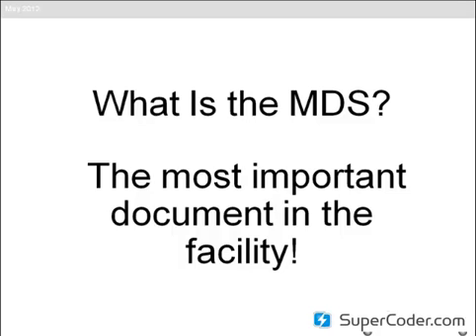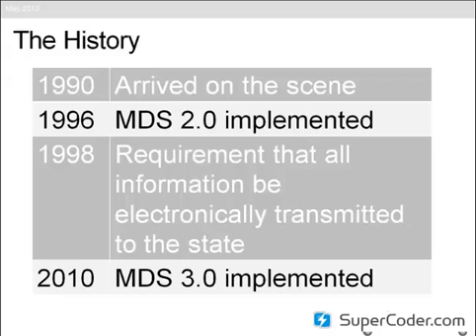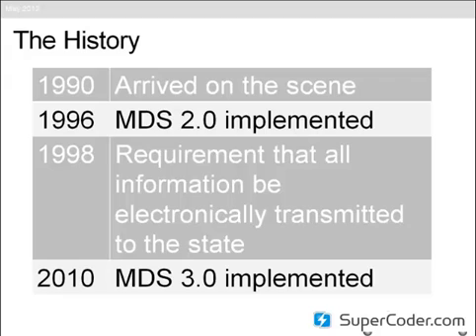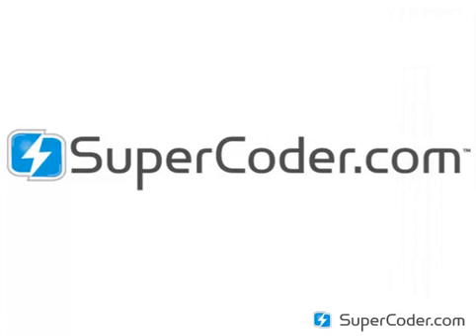2012 MDS 3.0 Conference and updates on Hospice Care in Nursing Home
2012 Hospice care updates and conferences in the nursing home to Understanding the Importance of the MDS 3.0 by Professional medical coding Expert Susan Balfour. SuperCoder.com is powered by the coding experts from The Coding Institute, LLC, who bring 110 years of combined coding expertise to coders, physicians, and payers.